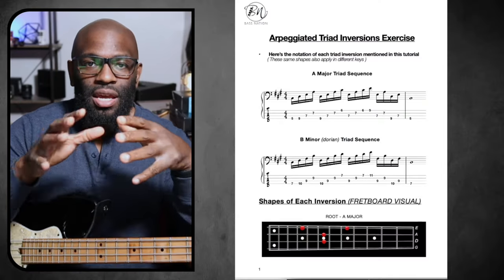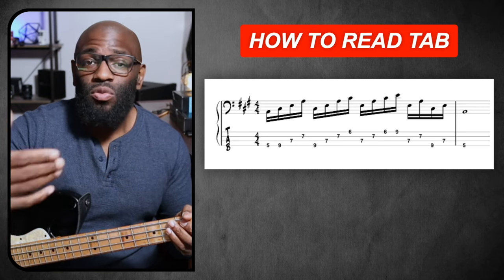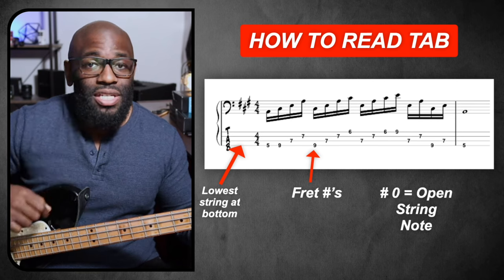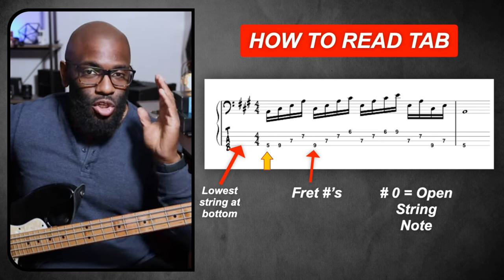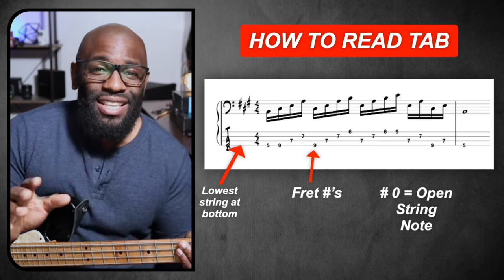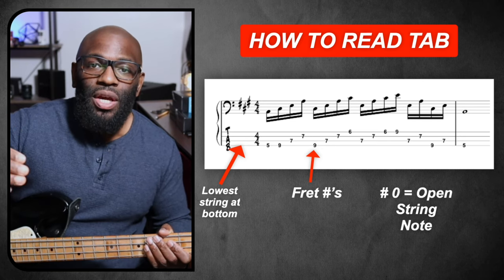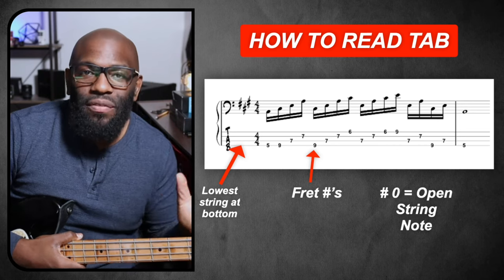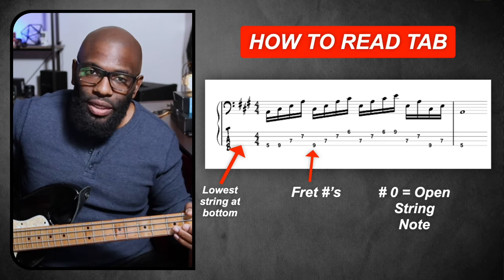HOW TO READ TAB